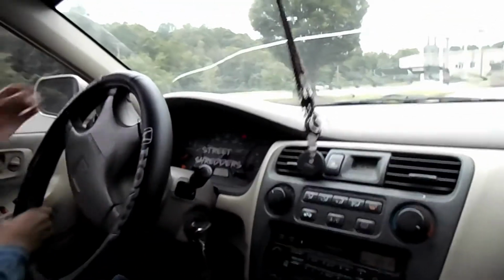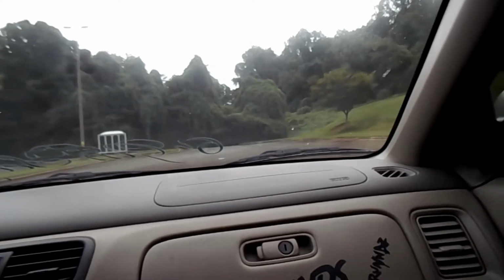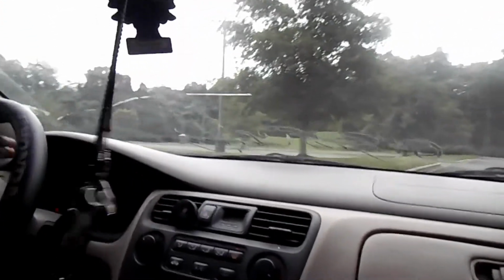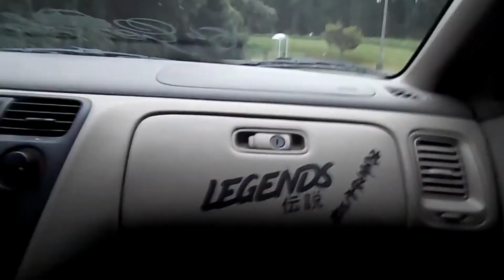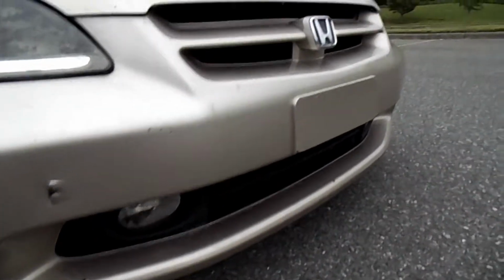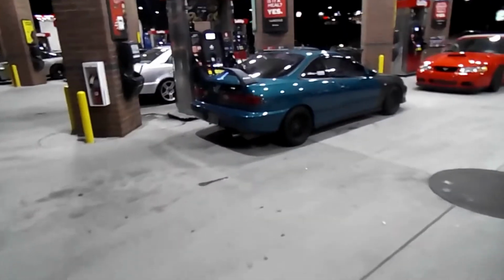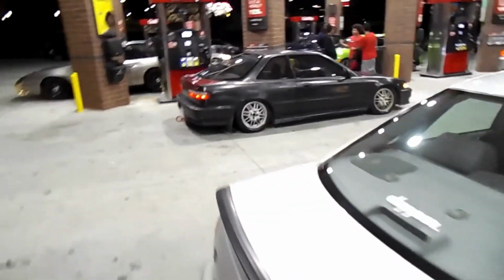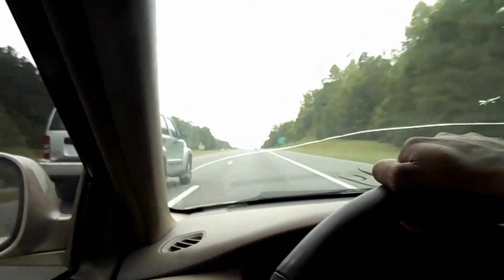Vlog #120 Driving Lessons + A Lot More!!!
Can't seem to catch a break but hopefully make the best of the situation and get this car to 100% . Live Life Simple follow your dreams and working hard.